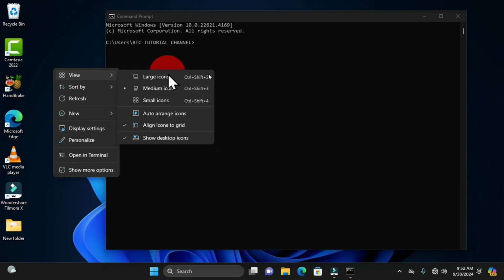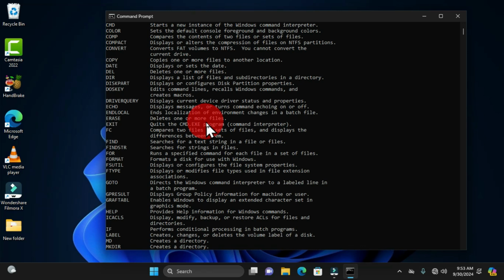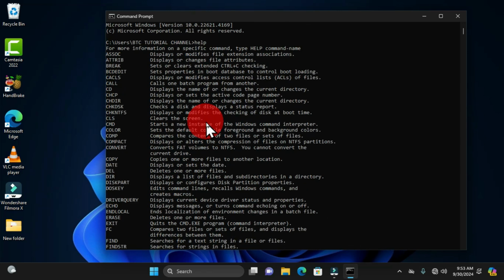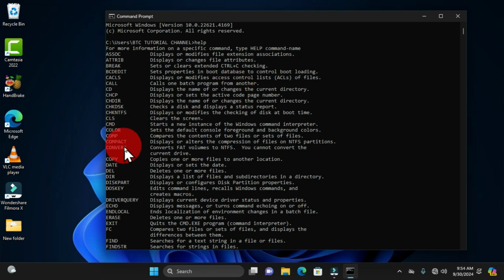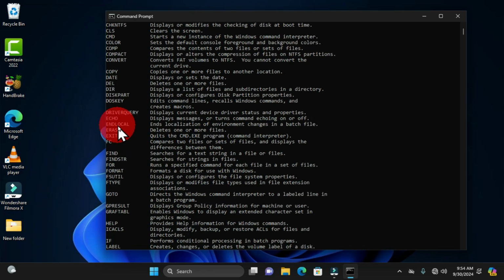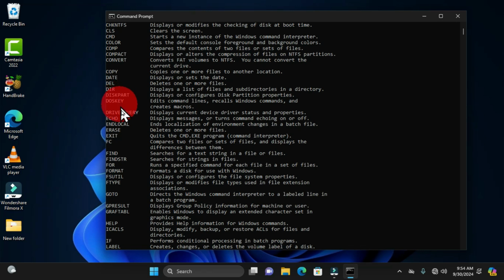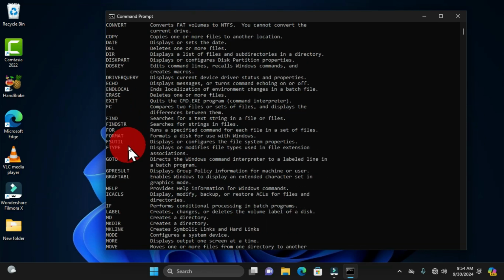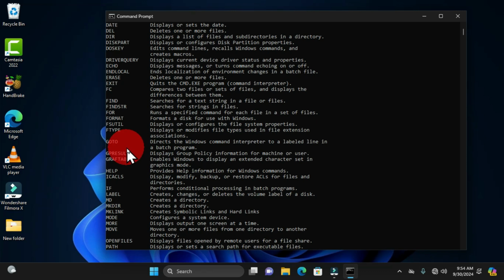How to Show Most Used Commands in CMD Window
Learn Programming Skills is a channel to provides educative videos on programming software's, share tips and tricks and any other related information on programming. Stay tune on this channel so you do not missed videos posted.

This video serves as beginner guide to command prompt commands. It will show all commands available in the window and its descriptive text.